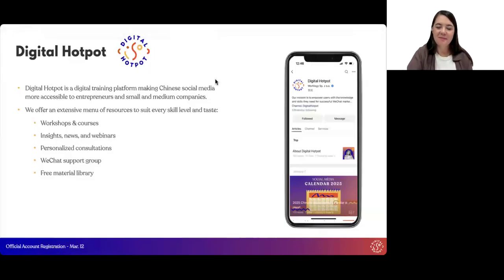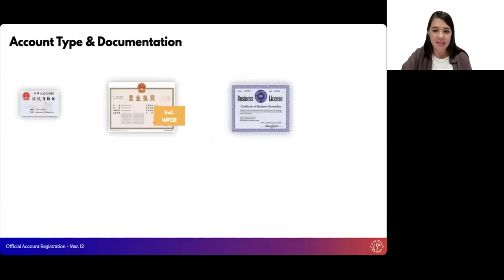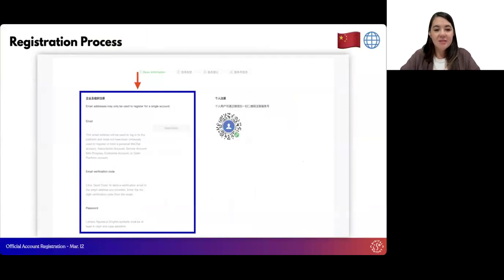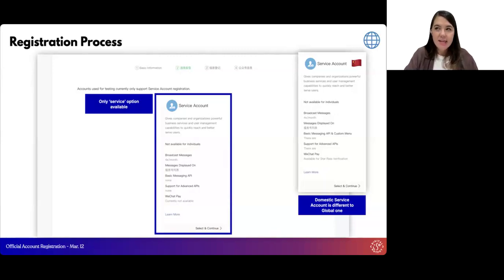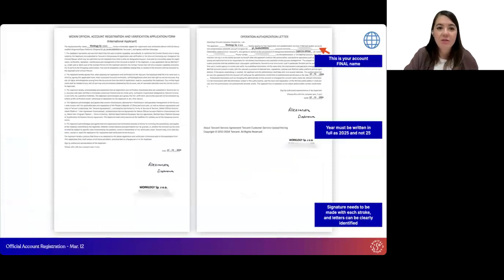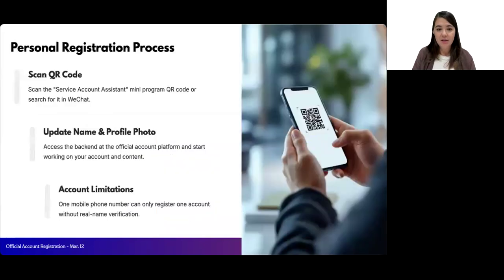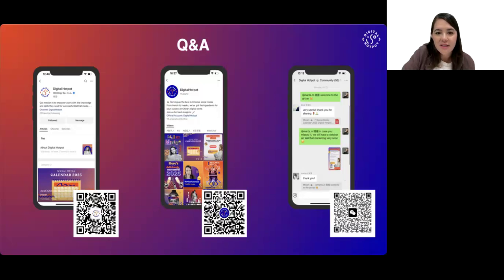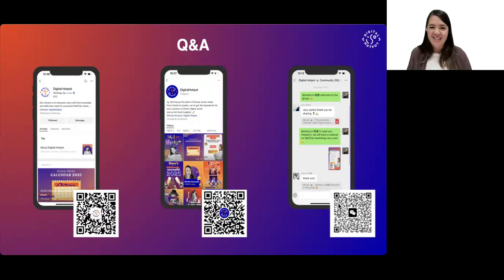WeChat Account Registration MasterClass